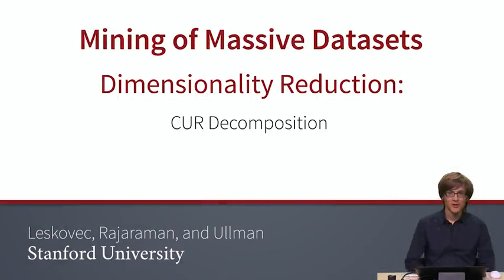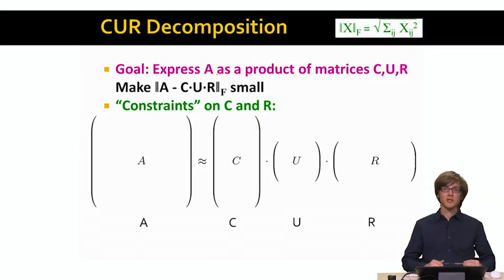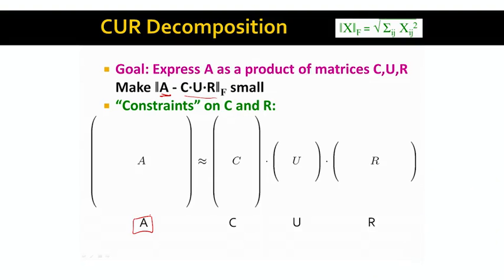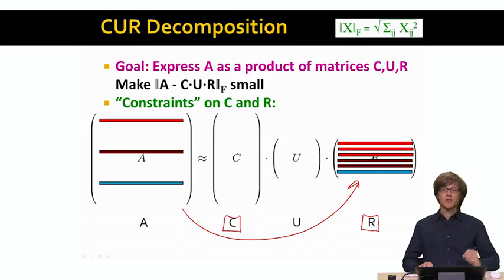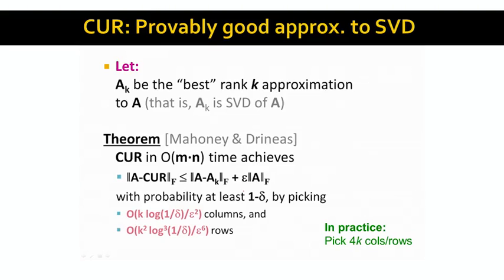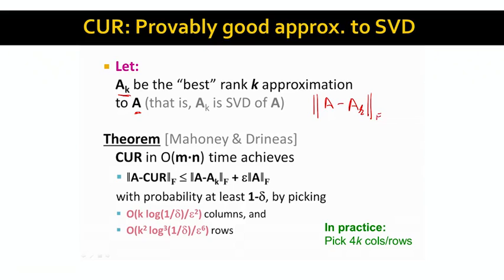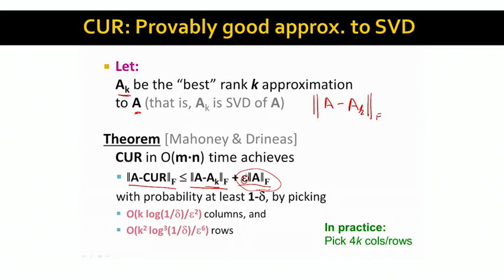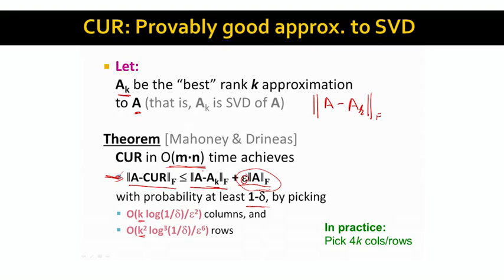5 11 CUR Decomposition 6 27 Advanced